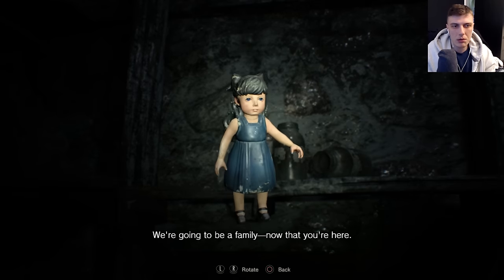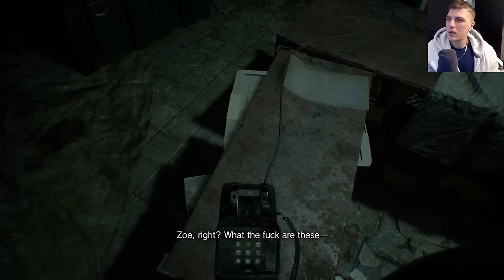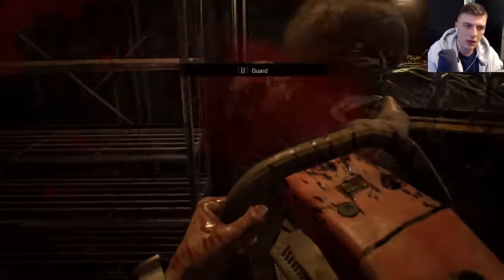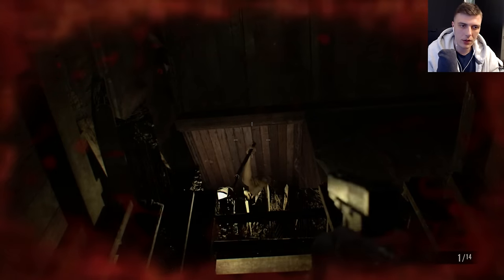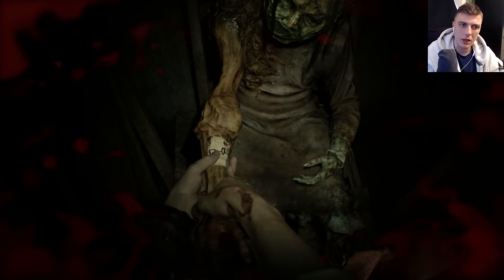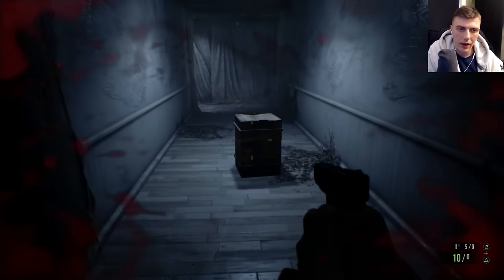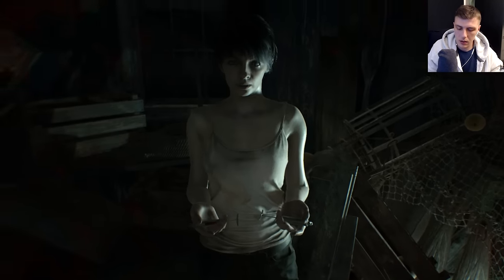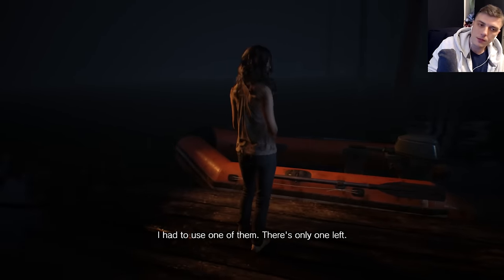Resident Evil 7 Biohazard Speed Run Tutorial - [NG] No Health Items, No Item Box & No Deaths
This run will help with the trophies/achievements Just Get Me Outta Here, Resource Manager & Walk It Off hopefully.
For a short time it was the console world record but I knew it could easily be beat and I'm pretty sure I could beat it if I had the final Jack & Marguerite fights down a little better. I'll be going for the Madhouse Speedrun at some point, to make the leaderboards for that run you are not aloud New Game+ items! :O

If you have a suggestion or would like to ask me a question or have a suggestion, feel free to leave a comment or hit me up using the social media links listed below. -